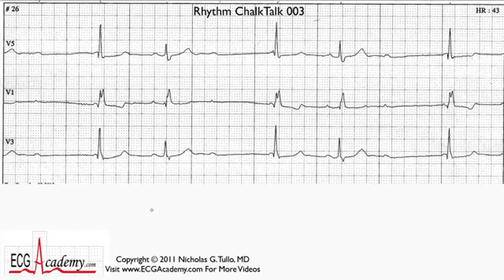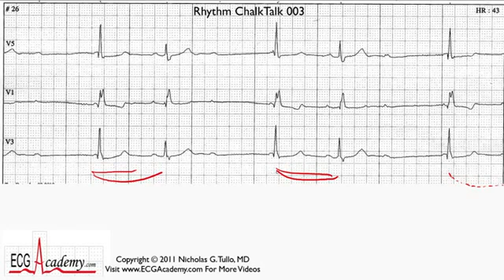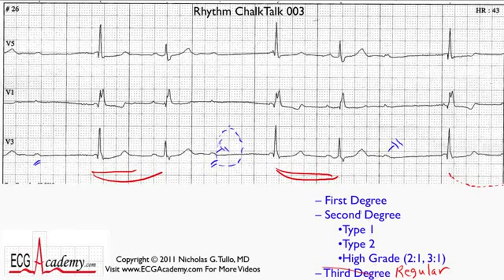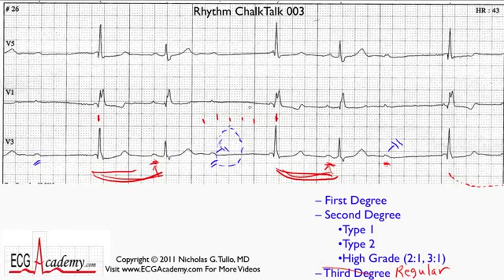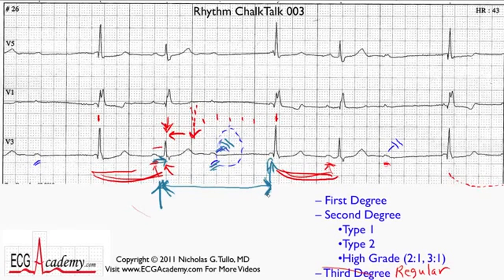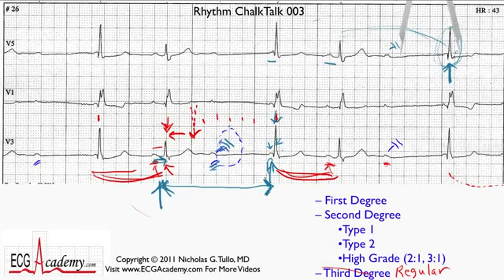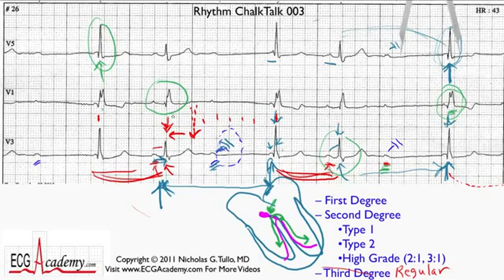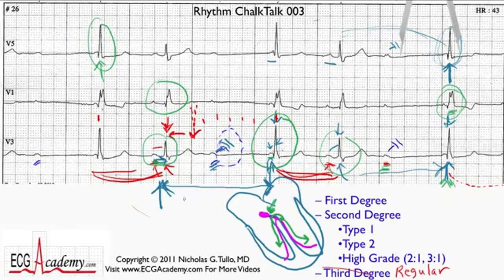Thực hành đọc điện tâm đồ 3 Điện tâm đồ 9